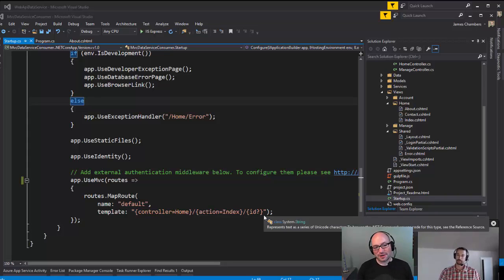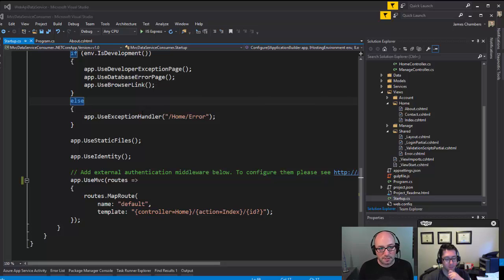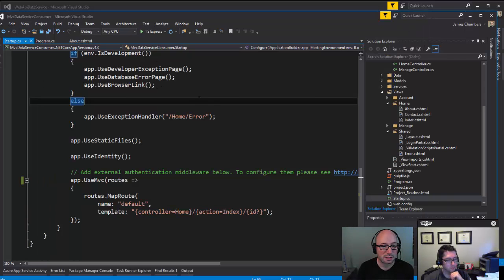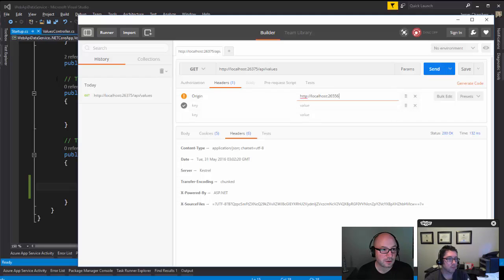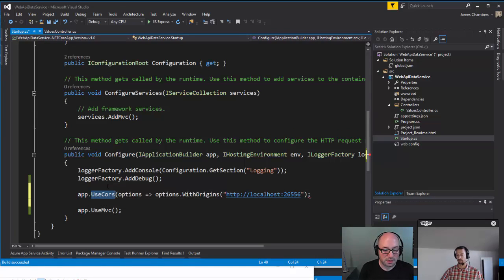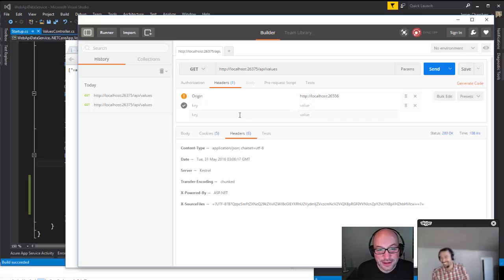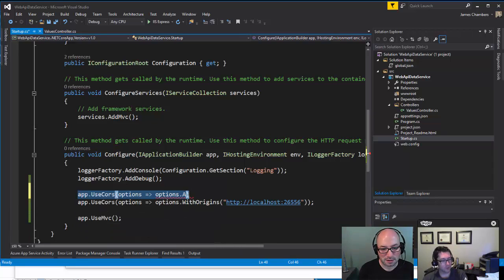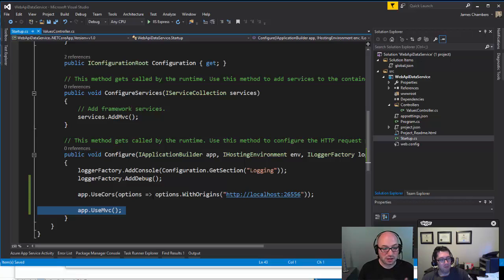ASP.NET Monsters #40: Understanding and Enabling CORS in ASP.NET Core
There are many legitimate reasons why you'd want to allow your application to share data with other sites, but we don't want to do it in such a way that it allows wide-open access to your API or controller surface area. Often, we have a set of resources we want to share, with a set of origins that we trust to use our site appropriately. Browsers today do not allow Cross Origin Resource Sharing by default, but because of the way the request-response works, you can enable it on the server where the resource is located. In this video, Monster James explains how to relax the default server policy and enable CORS for trusted origins. For more information on the security vulnerabilites avoided by disabling CORS by default in the browser, please check out this entry in Wikipedia. Follow @aspnetmonsters